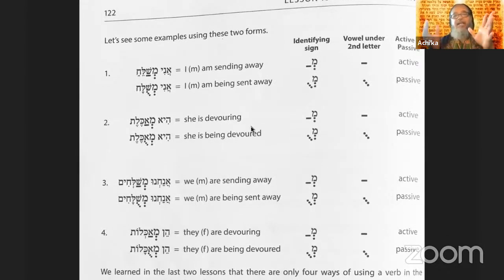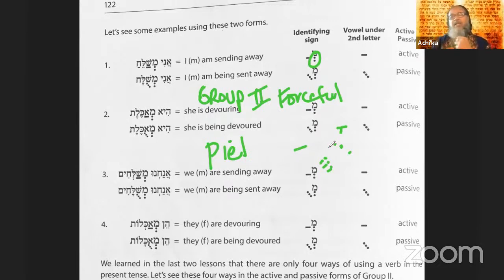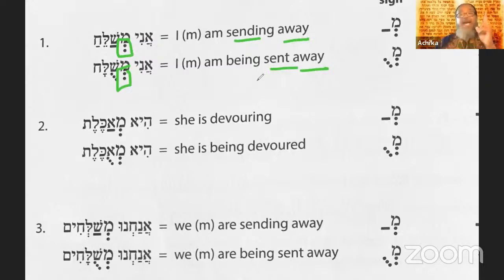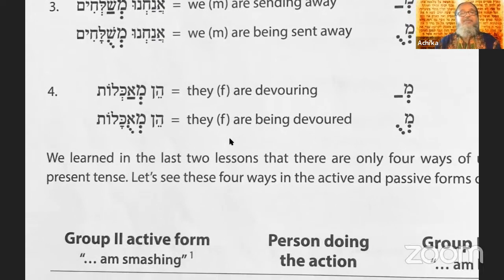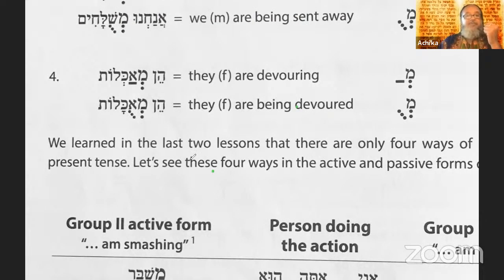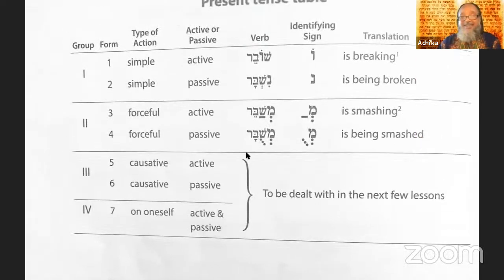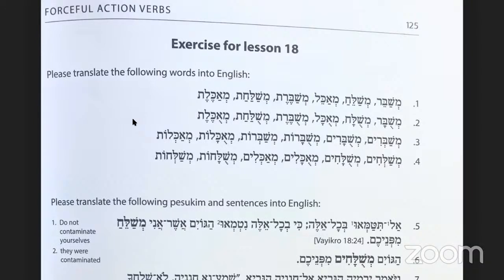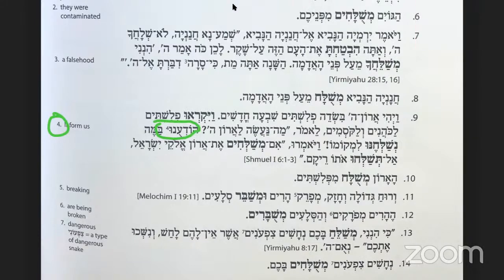Lesson 18 Conclusion